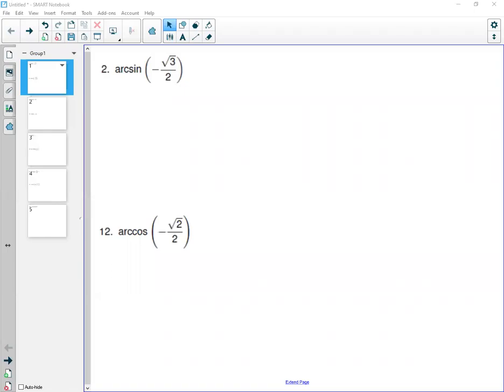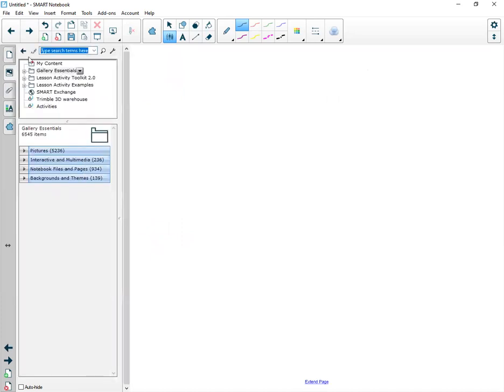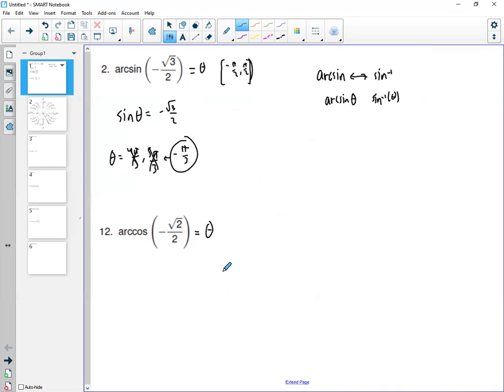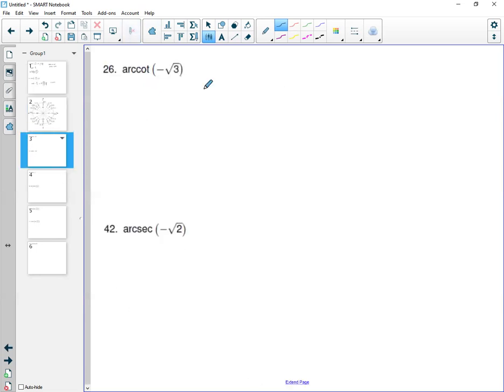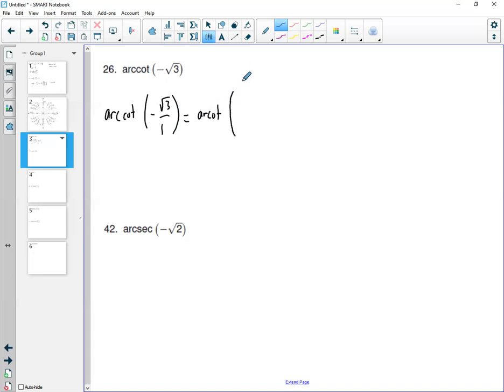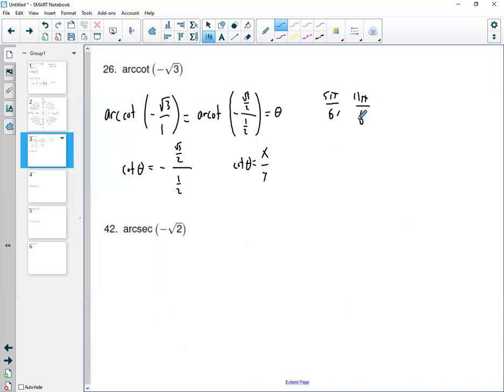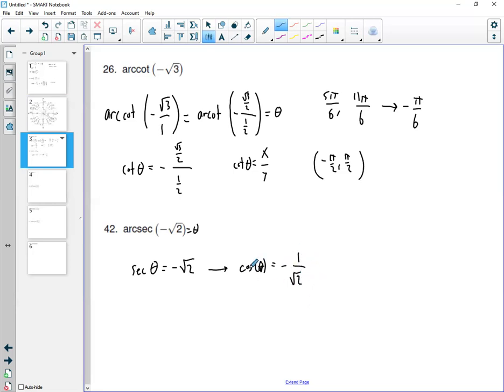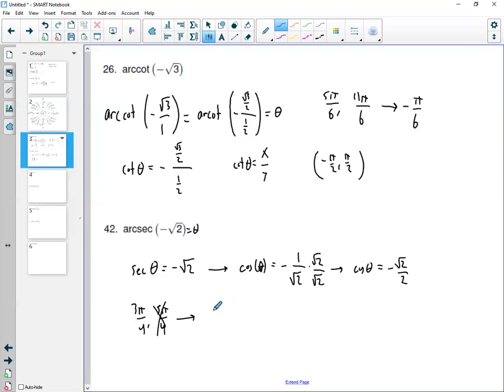Inverse Trig Problems